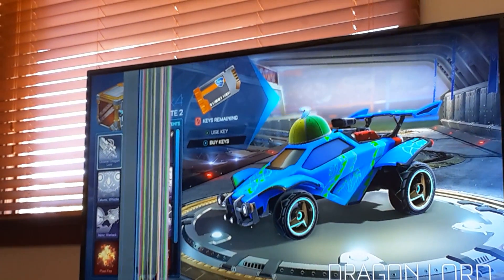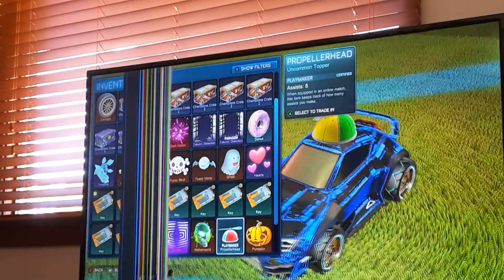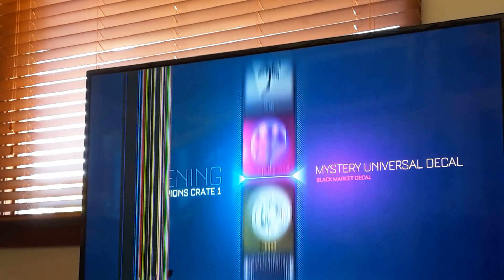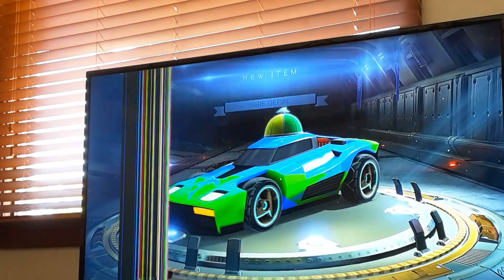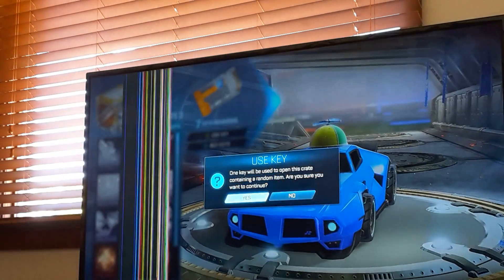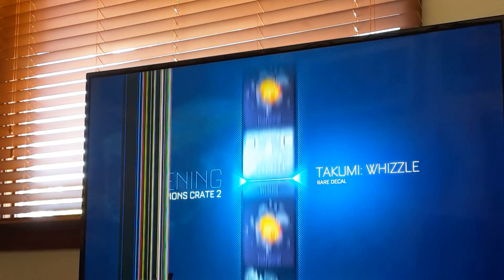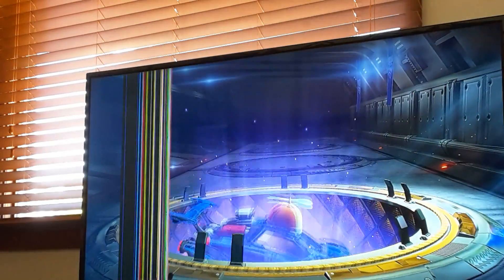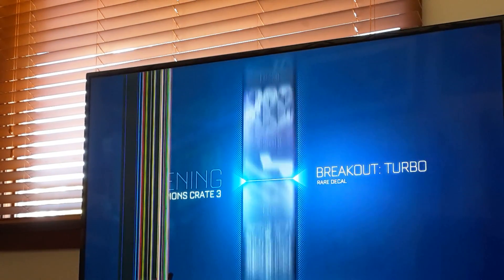Only 8 crates and this happens lol😮